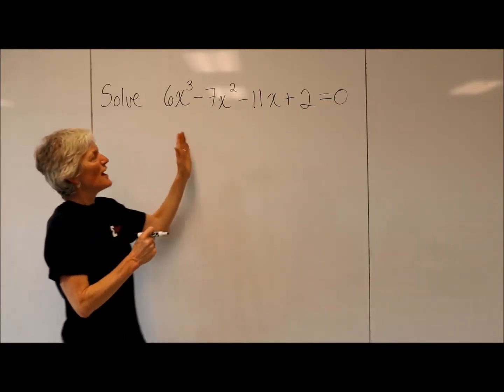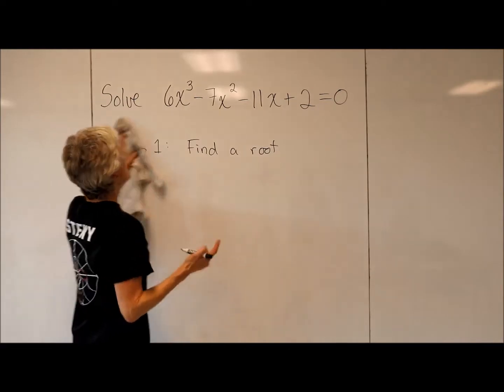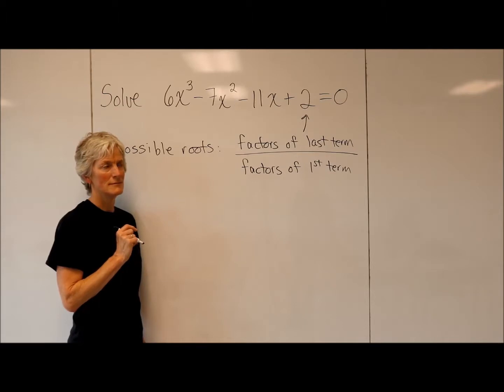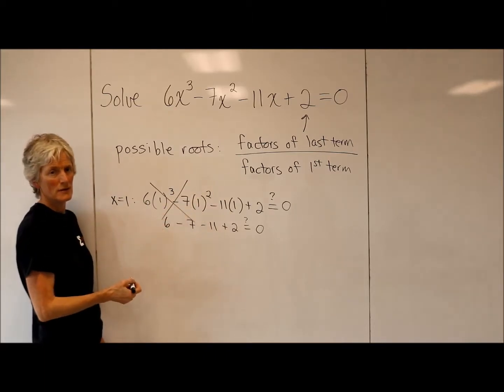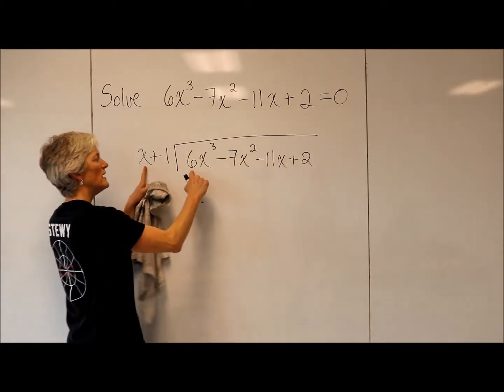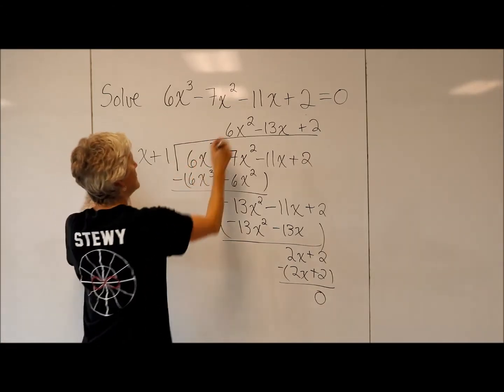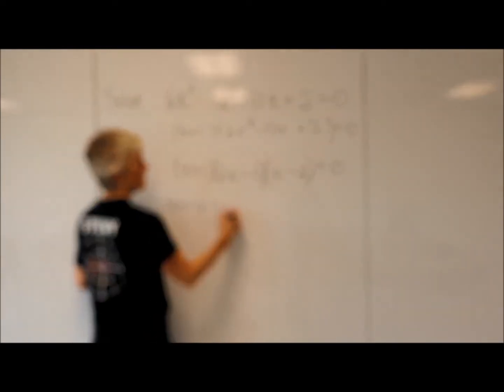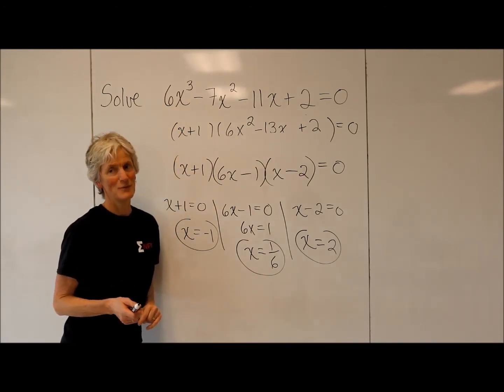Solving Polynomials using polynomial long division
How to solve a cubic by finding possible roots and then using polynomial long division to find the other factors and roots.